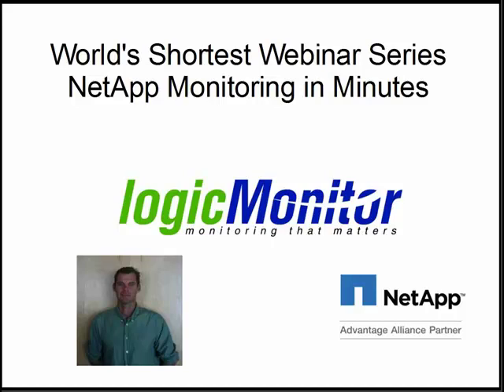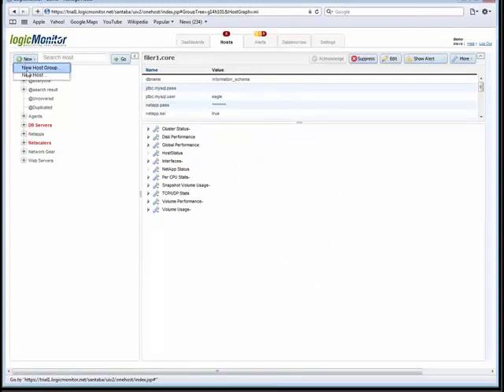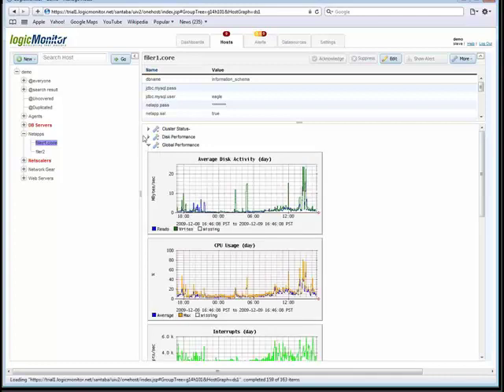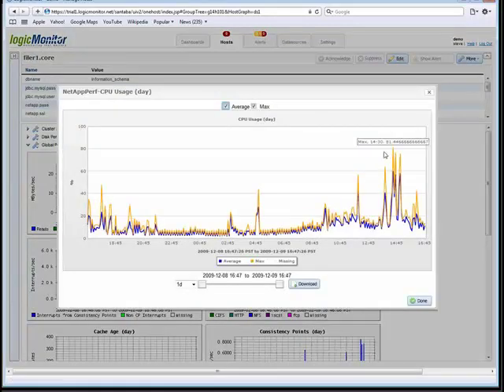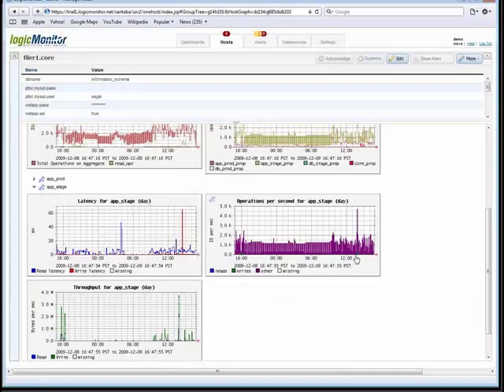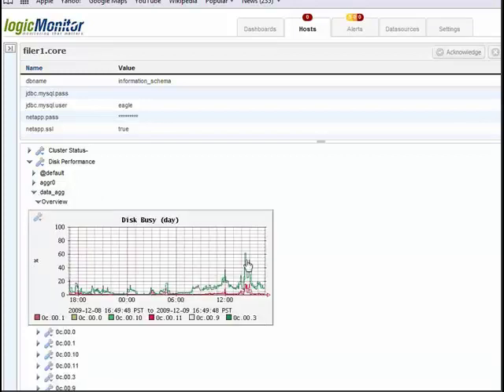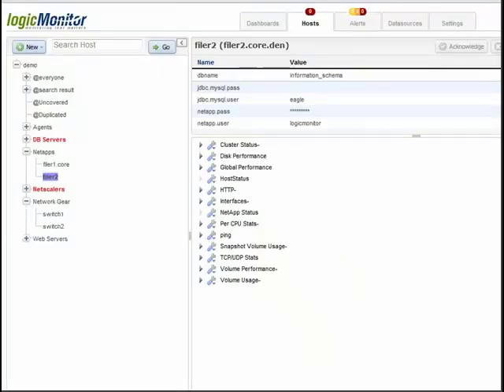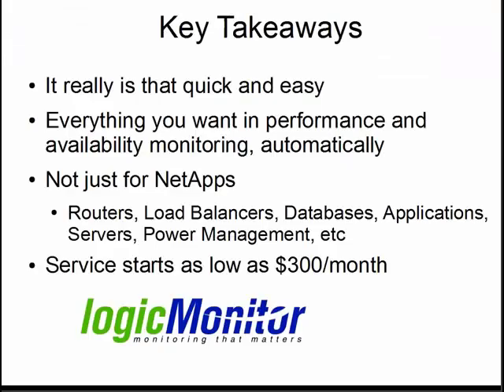NetApp Monitoring in Minutes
Part of LogicMonitor's World's Shortest Webinars series, this webinar demonstrates how to get comprehensive monitoring, trending and alerting of NetApp filers with no configuration required.